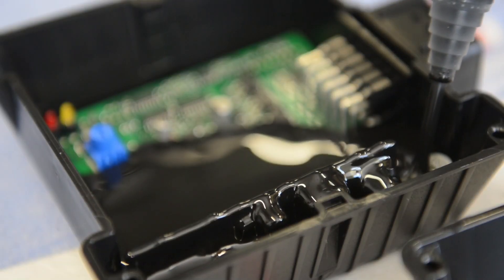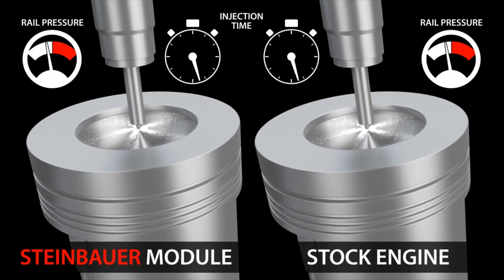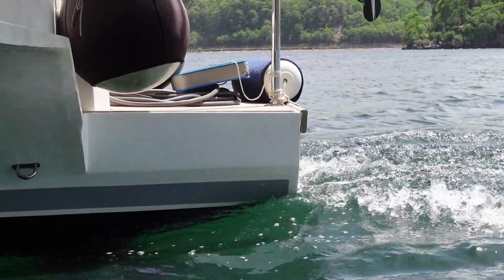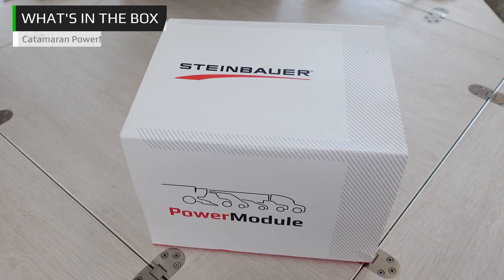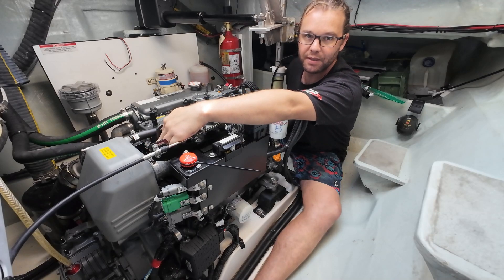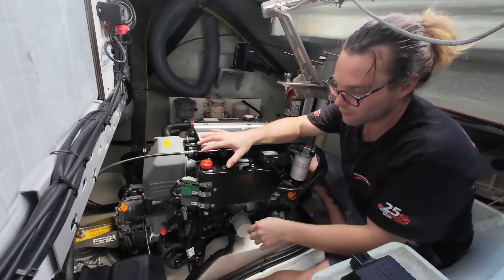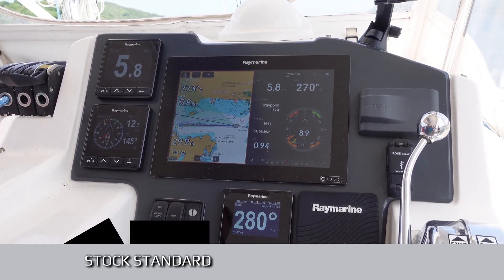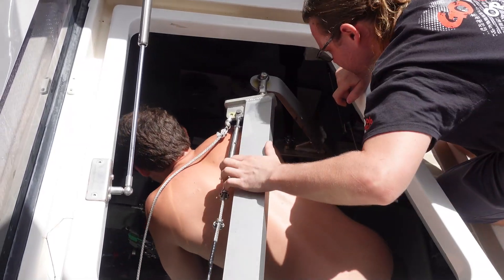BEST Yanmar Engine Upgrade for Catamarans and Yachts - More Power, Less Fuel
Ever wish your boat engines had more ponies?

One of the BEST value upgrades on our boat was installing a set of STEINBAUER Power Modules on the Yanmar 4JH45 marine diesel engines. By optimising the tune, these modules give us around 60 horse power per side, while also improving our fuel consumption and leaving no footprint on the ECU.

The module we show emulates the 4JH57 at a lower cost than an engine swap. It is an essential upgrade for a Leopard 45 and Leopard 42 Catamaran, as well as others with the 4JH45 installed.

Currently there are modules for the Yanmar 4JH series and Volvo Penta D3. If you have a different engine reach out to STEINBAUER; they may have already done the development for the engine your boat has!

In this video we explain:

• What STEINBAUER PowerModules are
• Benefits of having them installed on your yacht
• How the installation works on a marine diesel

We also take you out on a test drive on another Leopard Catamaran to see the difference in performance when one engine has the STEINBAUER PowerModule tune and the other is left standard.

Relevant to a range of catamaran brands including Vision Yachts, Leopard Catamarans, Maverick Catamarans, Fountaine Pajot, Lagoon Catamarans and Knysna.

For Yanmar 4JH45 owners who were considering upgrading to a Yanmar 4JH57, this is the answer!

 ☝Check out the website for more info on us, the places we go and products we use 📷

After backpacking Asia, road tripping Europe and doing a bit of van life, we’re now exploring the world aboard our Leopard 45 catamaran.

🎶 Music from Artlist ➼ Get yourself 2 months free with a subscription

0.00 Intro
0:55  How it Works & Benefits
4:35 Installation
8:29 Sea Trial Comparison on Leopard 45 Comparison